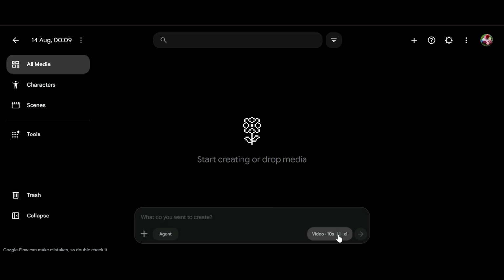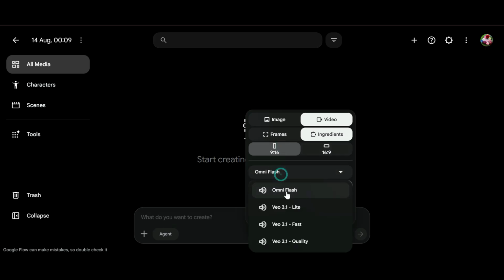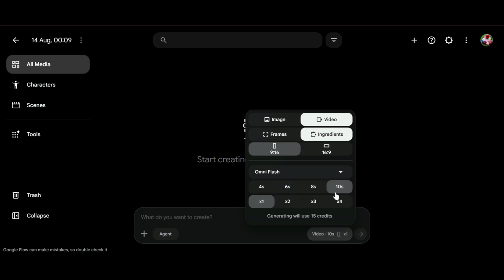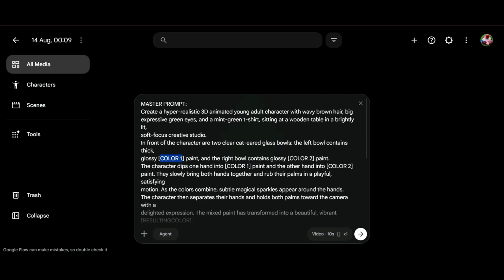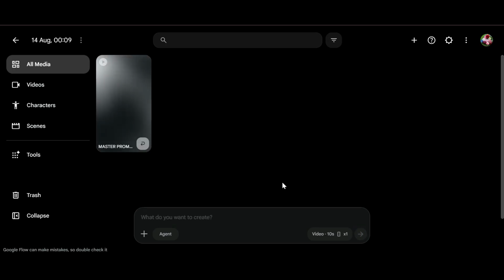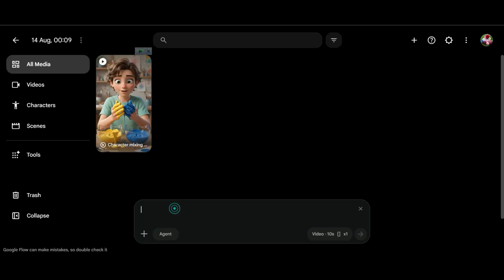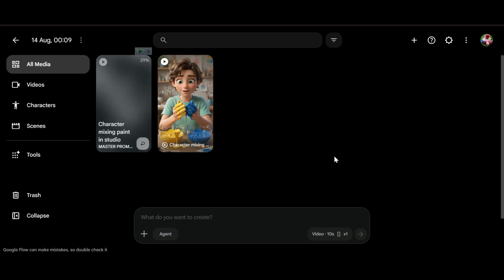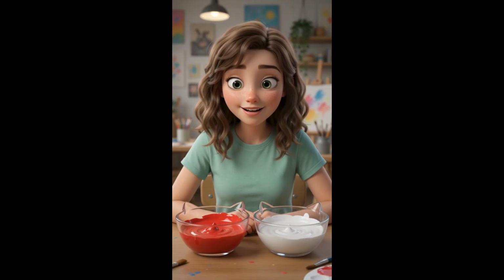Create Viral AI Color Mixing Videos With Google Flow! (Step-by-Step Tutorial)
Viral videos trending
How to Create Cute & Satisfying Baby Color Videos Using AI
Want to create viral AI color mixing videos like this? In this tutorial, I'll show you exactly how to create satisfying color transformation videos using Google Flow AI and a simple master prompt.
Google Flow AI tutorial , Google Flow tutorial, Google Flow , Viral content Creation , Ai content generation , Content Automation
You don't need advanced video editing skills. I'll walk you through the complete process, from copying the master prompt to generating your final AI video.

In this video, you'll learn:

✅ How to create viral AI color mixing videos
✅ How to use Google Flow for AI video generation
✅ How to use the master prompt
✅ How to select different color combinations
✅ How to generate satisfying transformation videos
✅ How to use the OmniFlash video model
✅ How to create vertical 9:16 videos for YouTube Shorts, TikTok and Instagram Reels
✅ How to turn AI-generated videos into social media content

You can experiment with different colors and combinations to create unique AI satisfying videos, color transformation videos, viral AI Shorts, and social media content.

If you're interested in AI video generation, Google Flow tutorials, viral AI videos, AI Shorts, satisfying videos, and AI content creation, make sure to subscribe to Nine Tech for more tutorials and trending AI video ideas.